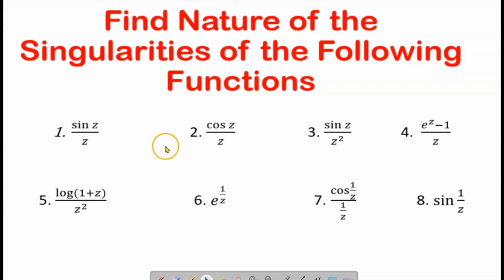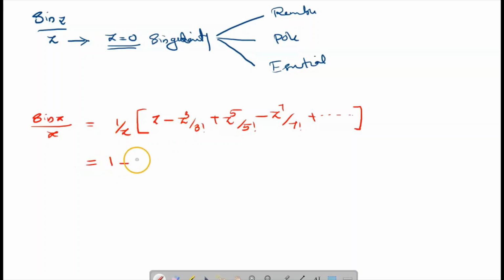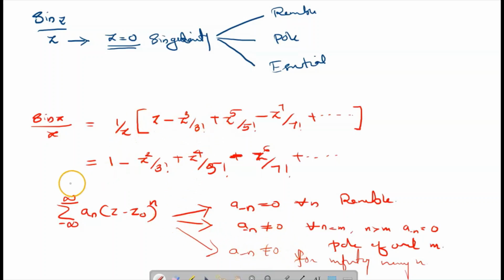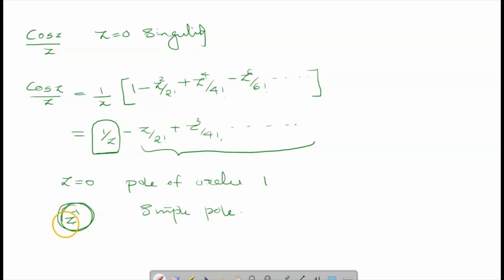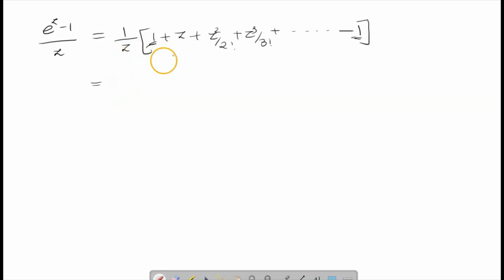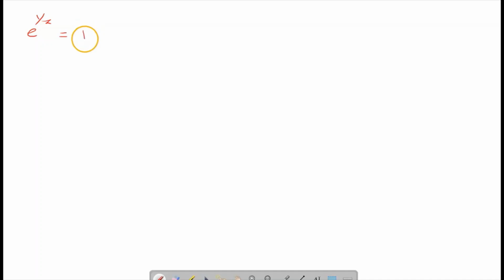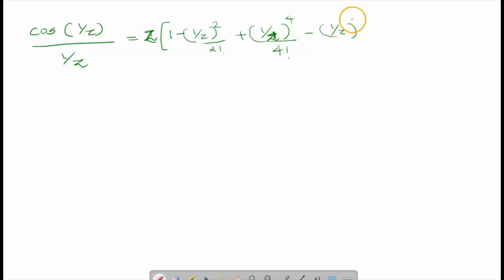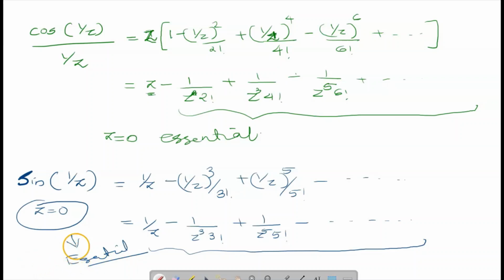Nature of singularity | Singularities of Complex Functions | Complex Analysis